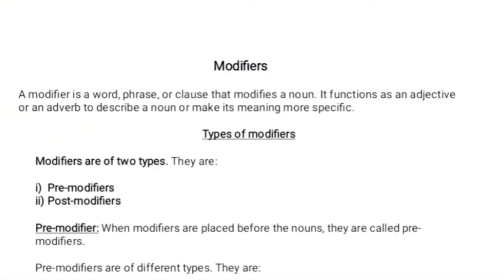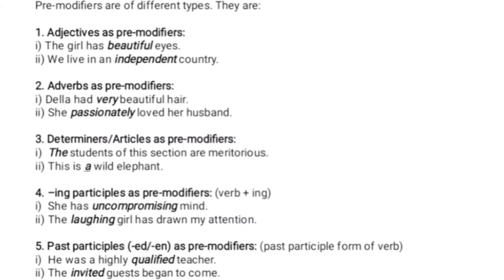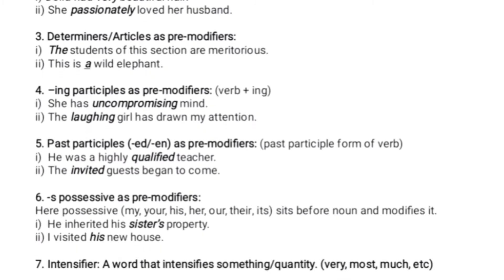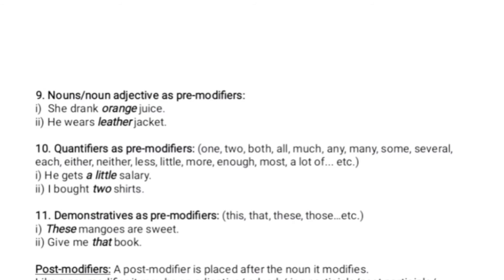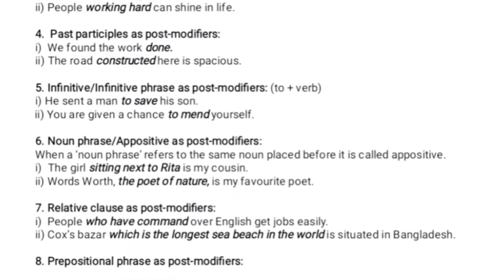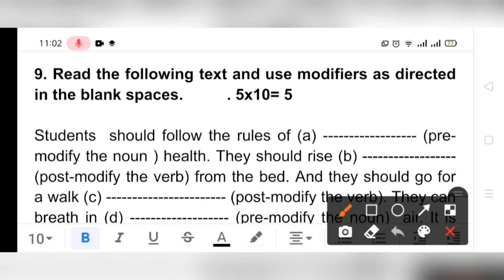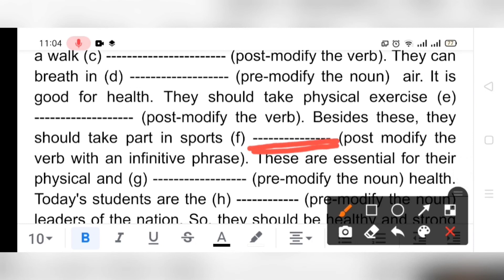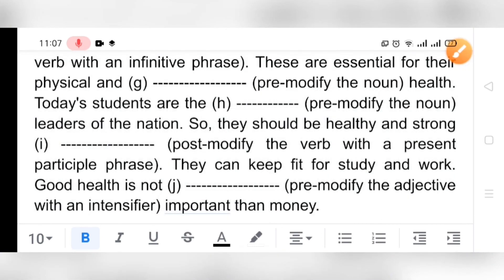Modifiers for (EV)